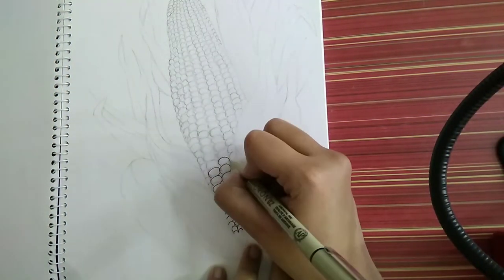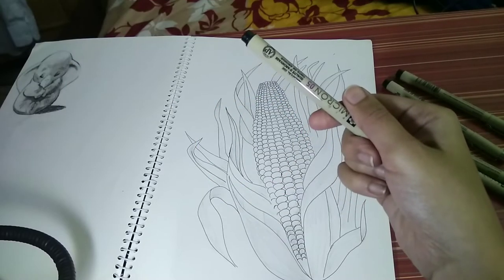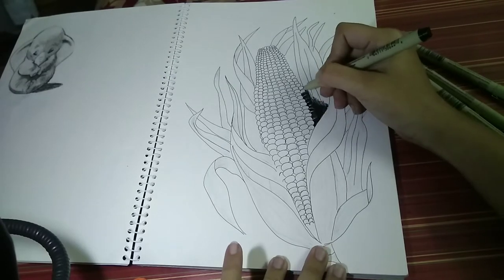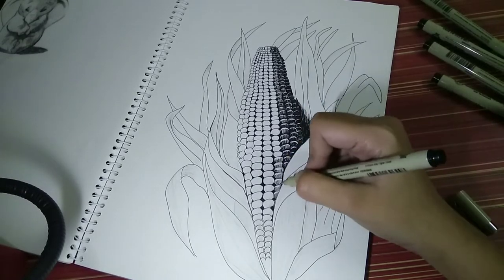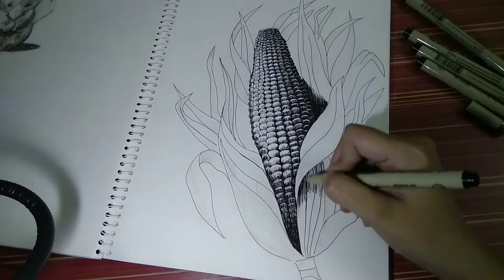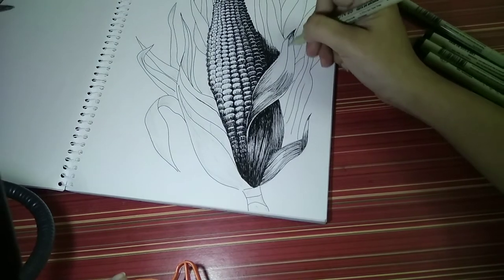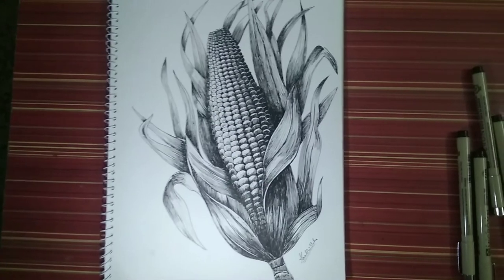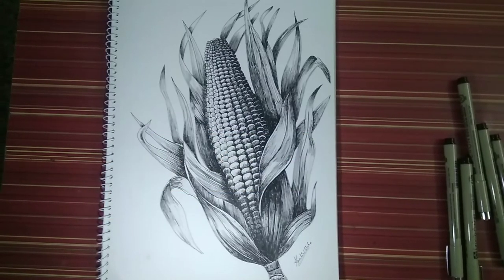Pen Sketch Tips and Tricks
This video is all about few tips and tricks that can be helpful for beginners to understand the key steps to achieve 3-D effect while shading.

Background Music - Piano cover of song 'I NEED YOU' by BTS